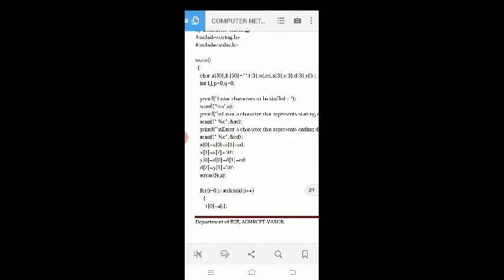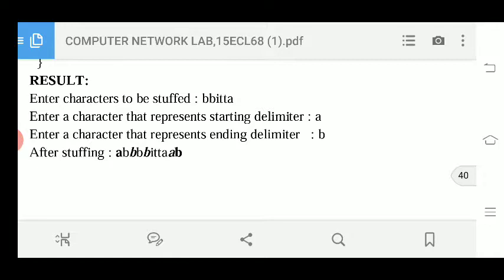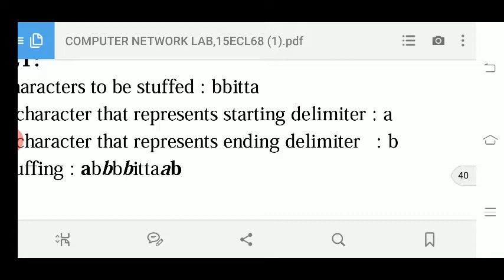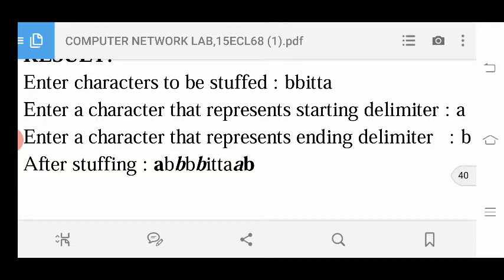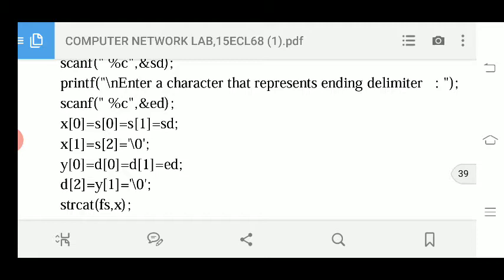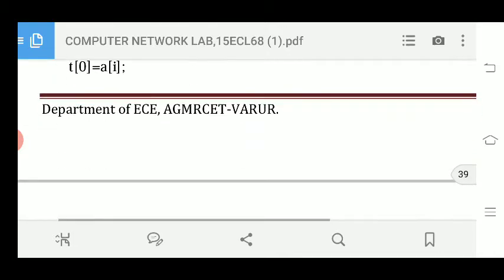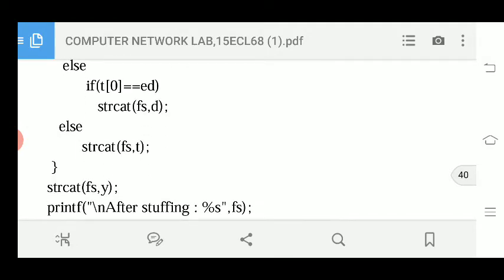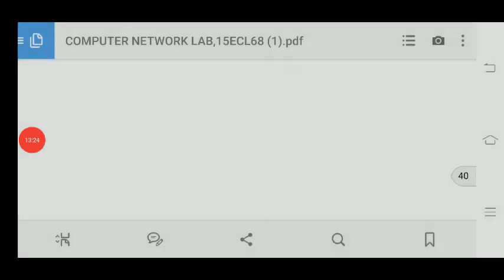Character stuffing,CCN lab, VTU, 17ECL68